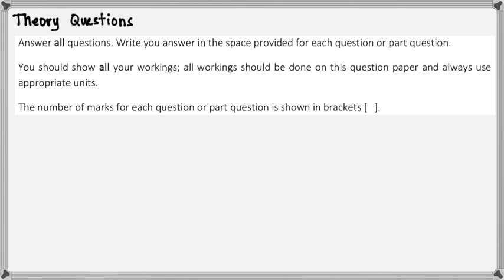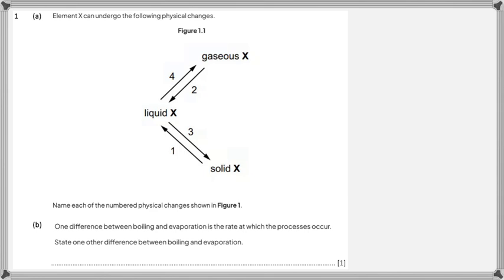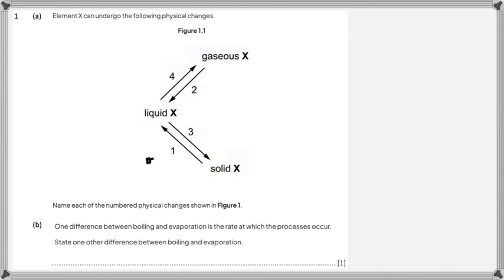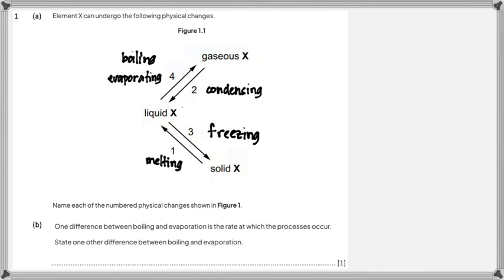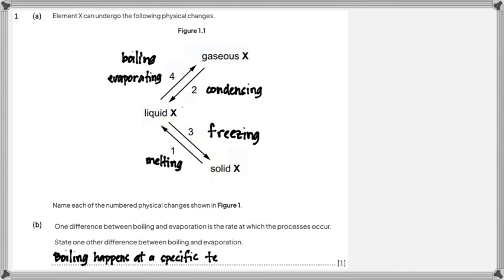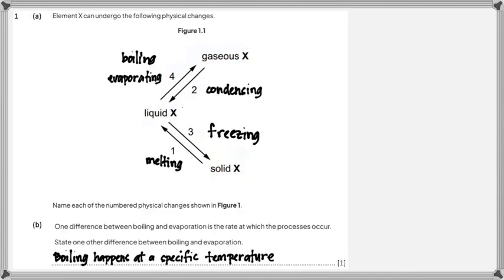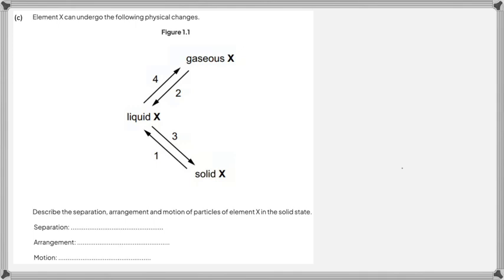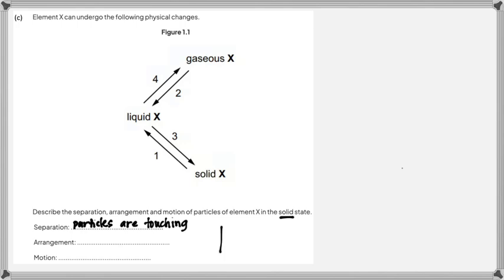Semester 1 Exam Preparation Theory Questions Q1